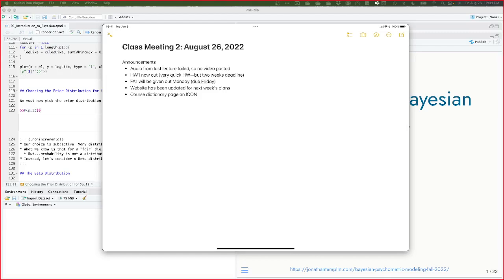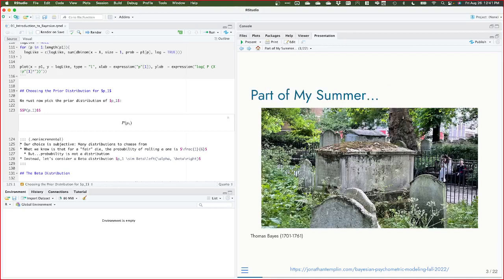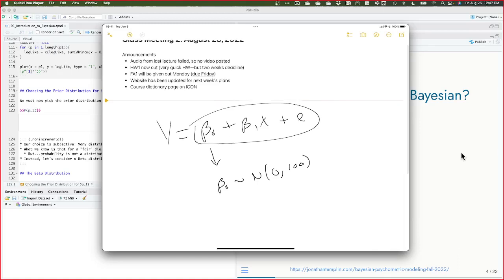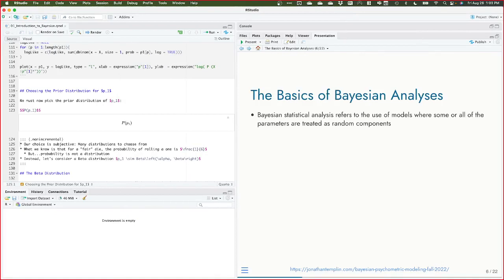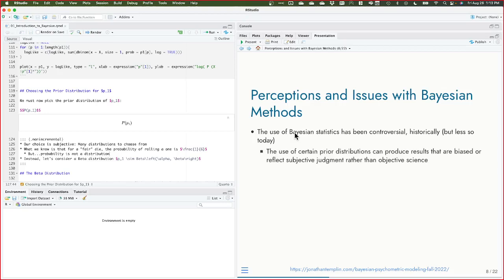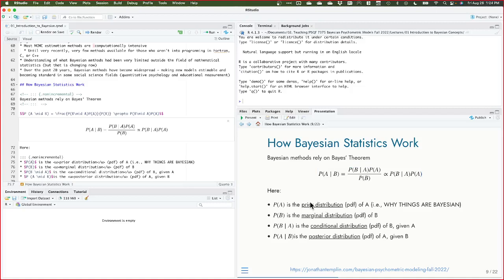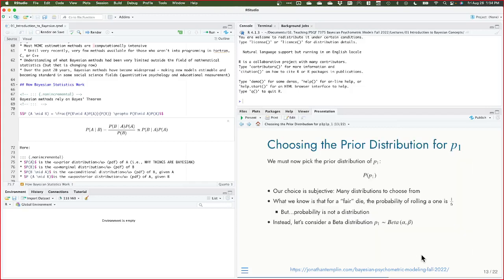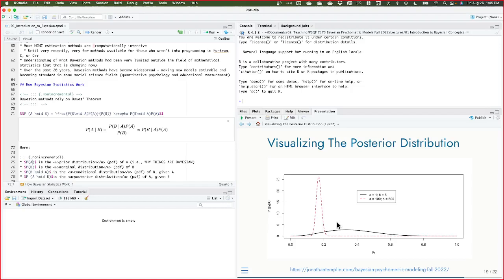Bayesian Psychometric Models, Lecture 1, Part 1; August 26, 2022 (U of Iowa)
In this course, a unified Bayesian modeling approach will be presented across what have been traditionally taught as separate families of psychometric models. Focusing more directly how to use Bayesian methods in psychometrics, this course will to cover Bayesian theory along with applied treatments of popular psychometric models, including confirmatory factor analysis (CFA), item response theory (IRT), latent class analysis, diagnostic classification models, and Bayesian networks. The focus of this course will be on model building directly in Bayesian programs (i.e., _stan_ and _JAGS_) rather than the use of packages that build such code automatically.